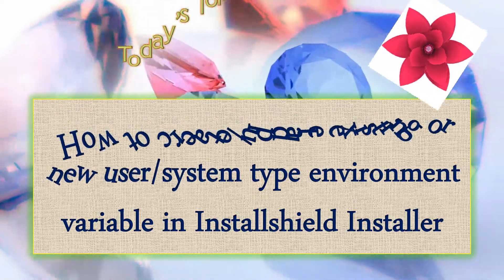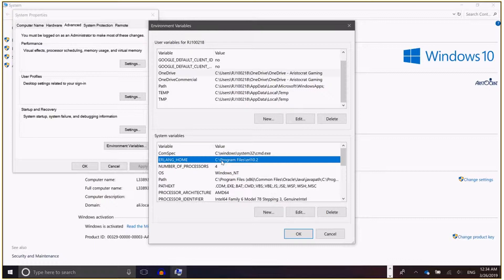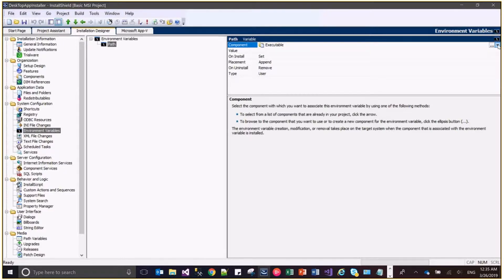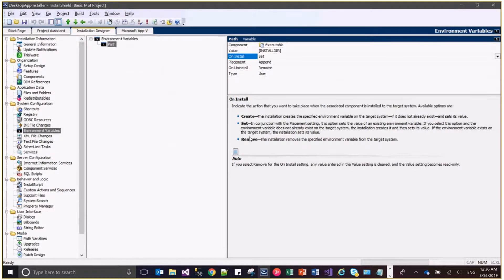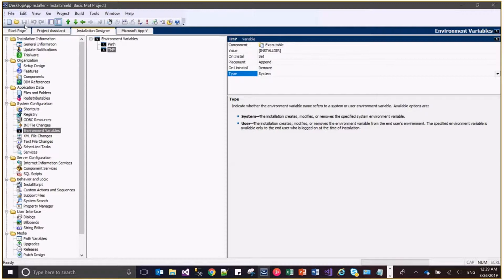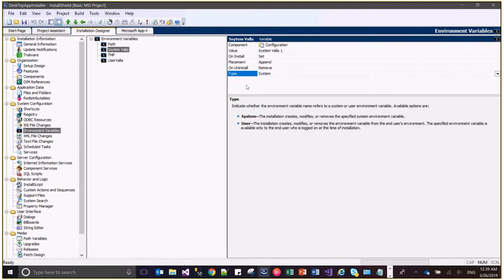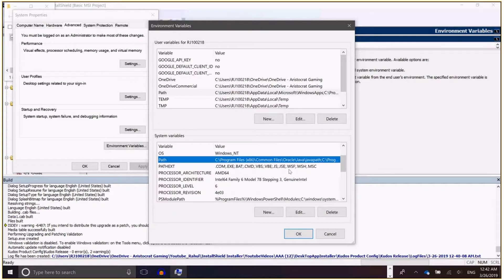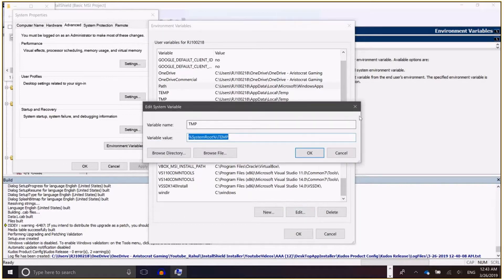Day 10 : How to add/update existing/new User/System environment variable in Installshield Installer